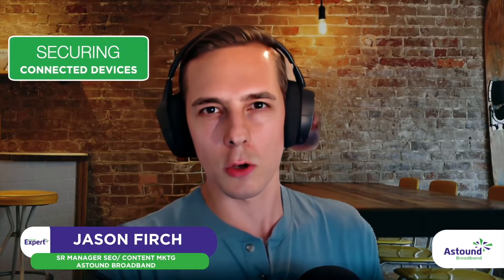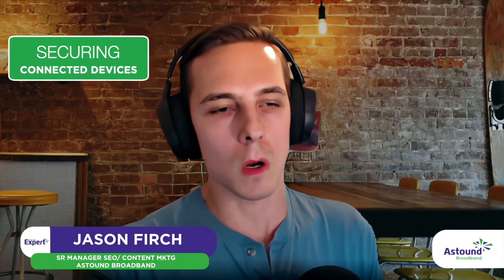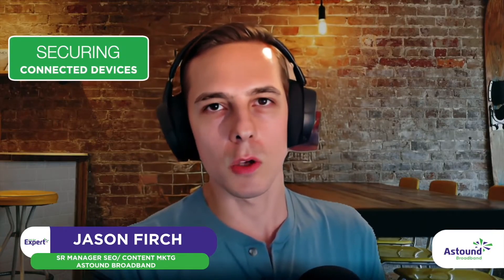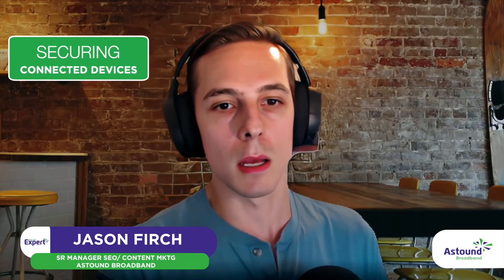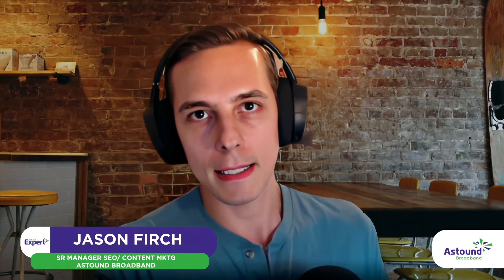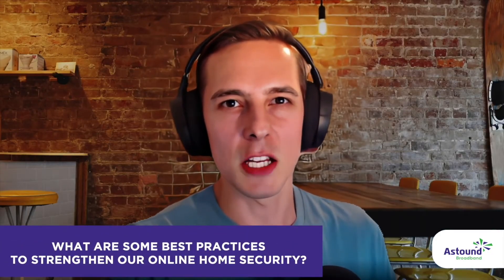Ask the Expert: What risk do unsecured connected devices pose to your household? | Astound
The average U.S. household has 20 connected devices, including computers, mobile devices, gaming consoles, smart phones, smart fridges and more.

Cybersecurity expert Bruno Aburto explains how the bad guys are using these connected devices to cause harm.

Consumers can secure their internet connection to mitigate attacks by using a strong encryption standard and enabling firewalls.